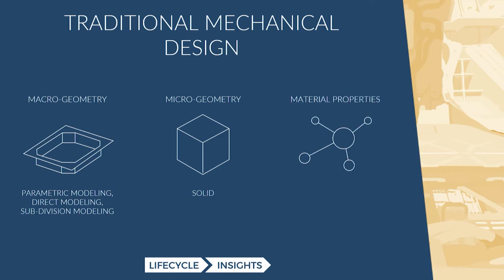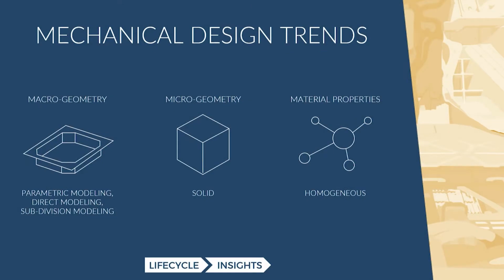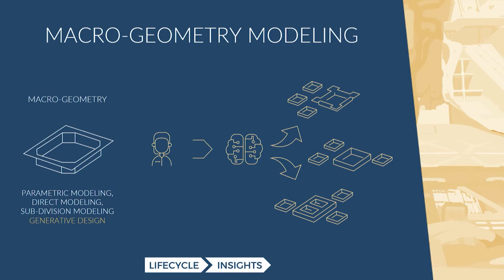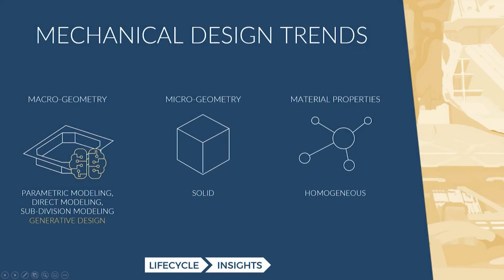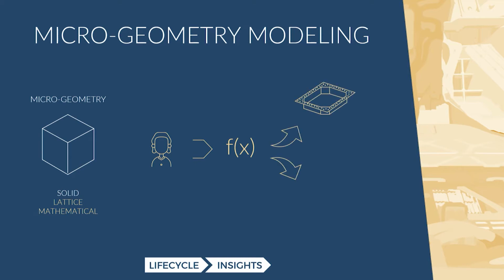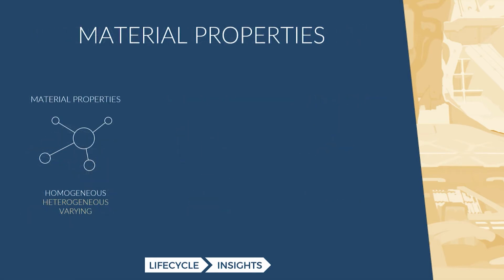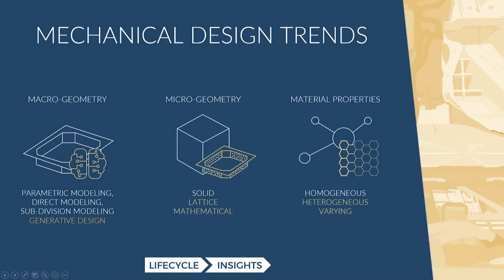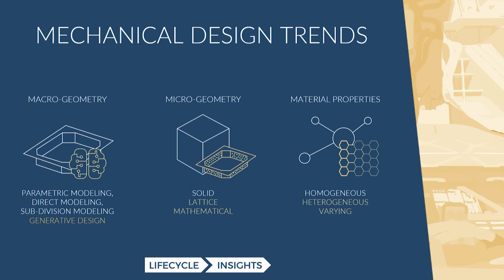Three Trends Reshaping Mechanical Design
Mechanical Design Trends: We're on the verge of a state change in mechanical design. There are emerging technologies that are going to make a huge impact and open up a lot of new possibilities in terms of design.

The big lever that mechanical engineers have been pulling today to control their designs for components has been macro geometry. The primary mechanism for mechanical engineers to fulfill requirements, hit performance targets and fulfill costs have been geometric shape. That's been limiting.

In this video, we cover how macro-geometry modeling, micro-geometry modeling and materials science are reshaping mechanical design.